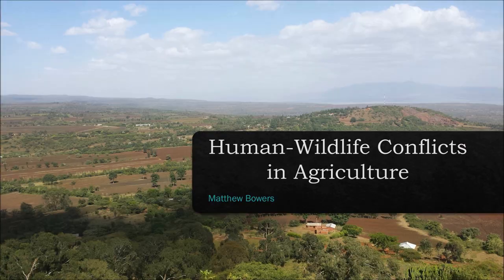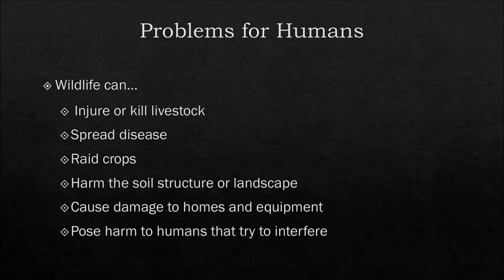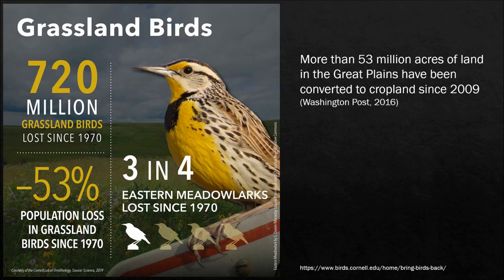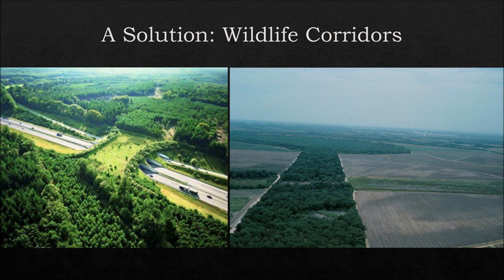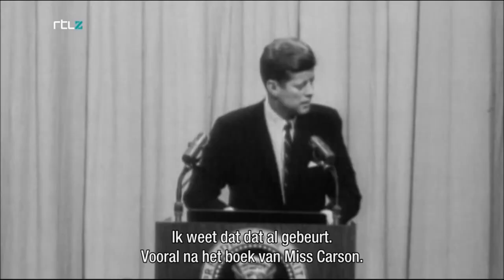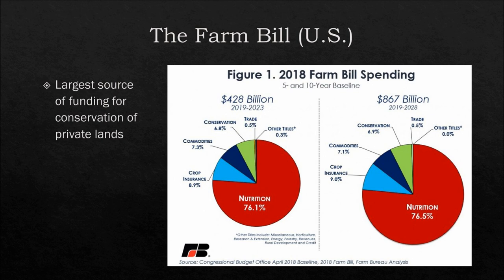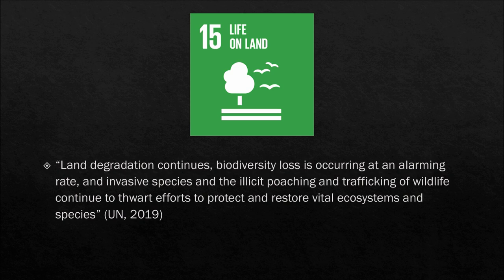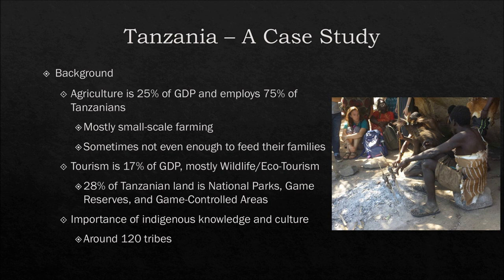LECTURE: Human-Wildlife Conflicts in Agriculture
A video lecture describing and analyzing human-wildlife conflicts, especially in regards to agriculture.